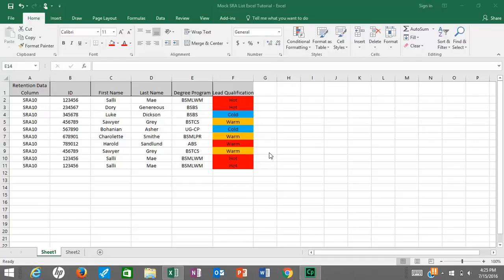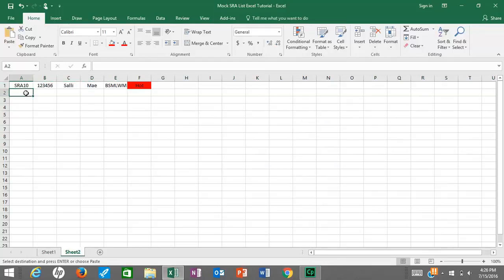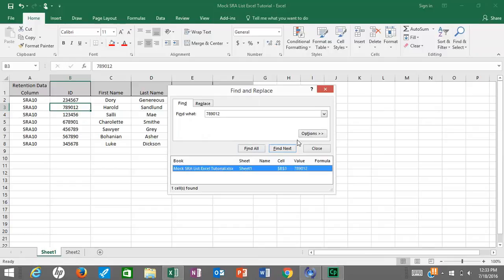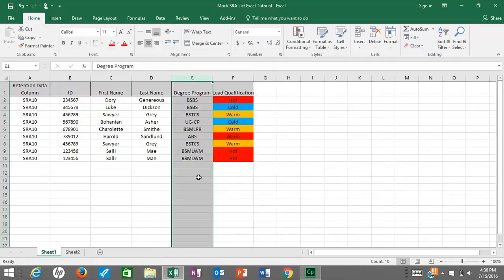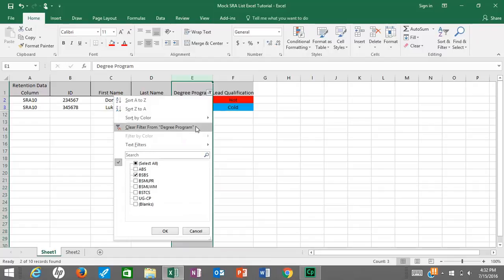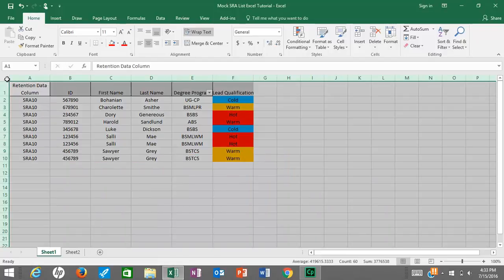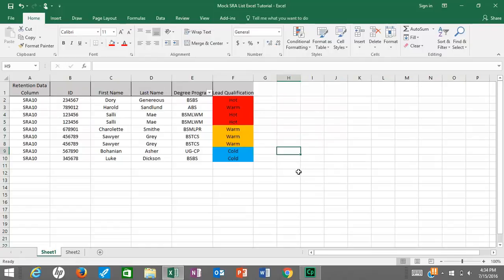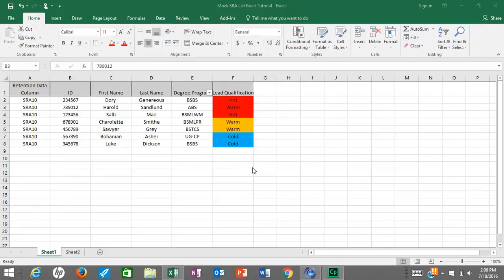Excel Training Tutorial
This is an Excel training tutorial for people training to be a SRA or CSA.